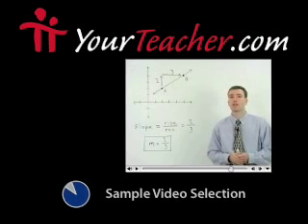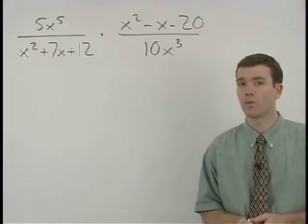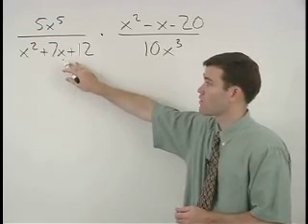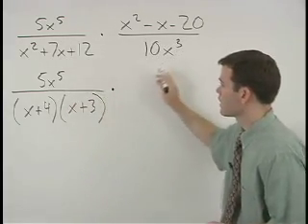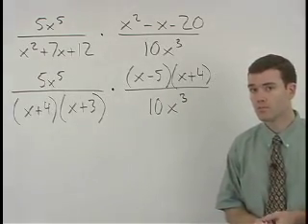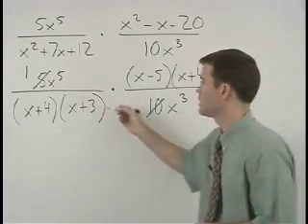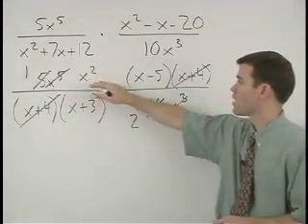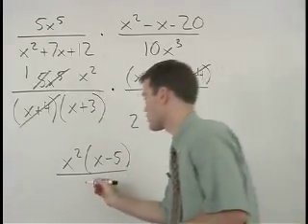Multiplying Rational Expressions - MathHelp.com - Math Help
For a complete lesson on multiplying rational expressions, go - 1000+ online math lessons featuring a personal math teacher inside every lesson! In this lesson, students learn that when multiplying rational expressions, the first step is to factor each of the numerators and each of the denominators, if possible, then cancel out the factors that match up, then multiply across the numerators and across the denominators. Students also learn that when dividing rational expressions, the first step is to change the division to multiplication and flip the second fraction, then factor each of the numerators and each of the denominators, if possible, then cancel out the factors that match up, then multiply across the numerators and across the denominators.